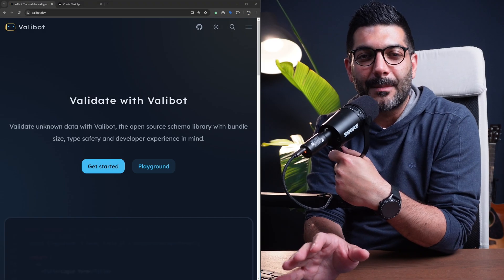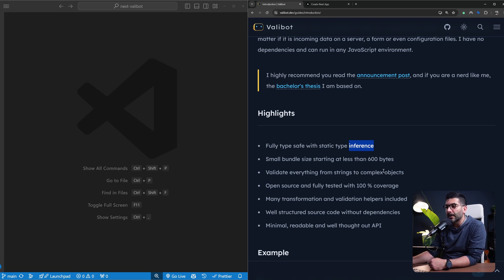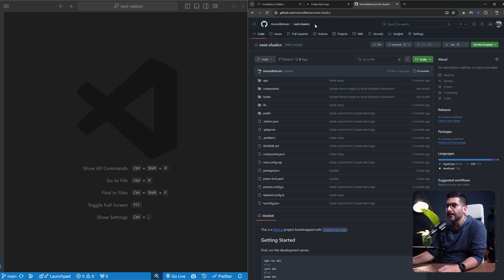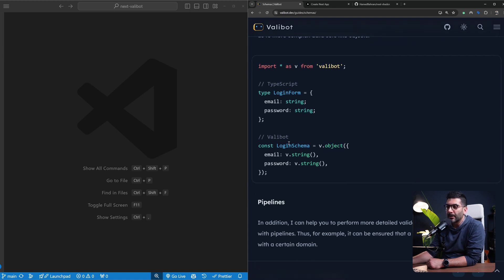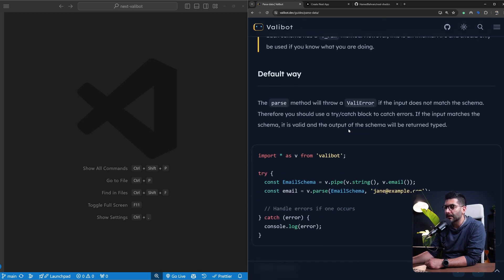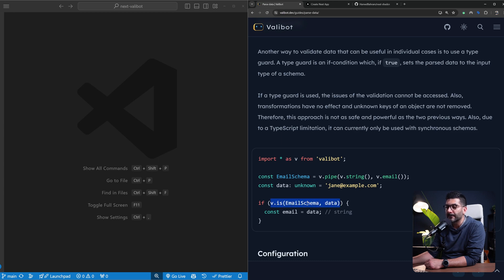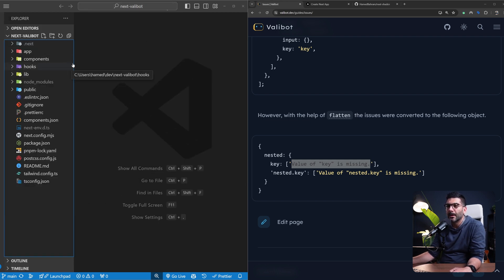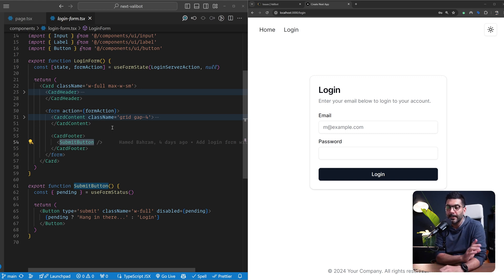Schema validation using Valibot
This video will teach us about Valibot, a type-safe schema validation tool.

Chapters
0:00 Intro
1:00 Installation
7:30 Implementation
16:10 Client side validation
17:50 Recap